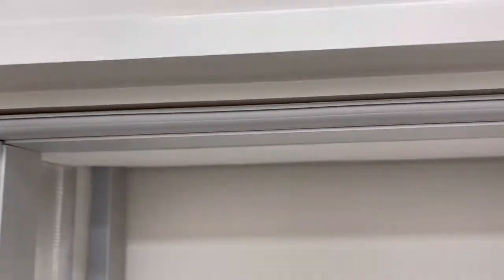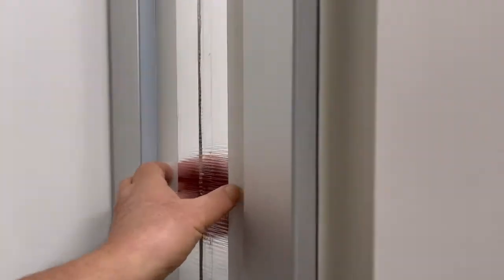How To Create A Recording Studio Next To A Noisy Street-Part 1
We've created a recording studio in a building with office spaces, next to a very noisy street.
We had to stop the noise coming in from the front windows and from the tin roof as well as preventing loud music going through the single partition walls to the accountant office and iIT people on each side. We had to build a room inside the room. We've achieved it by installing a soundproofed floating floor on which we've built double partition walls all around, made of one layer of sound-stop plasterboard 13mm, a second layer of fire-stop plasterboard 16mm thick with a Mass Loaded vinyl between, 4mm thick, 8kg/m2. We've filled the cavity between the steel studs with polyester batts, 32kg/m3. the floor is made of 19mm thick FC sheets T&G on resilient pads fixed underneath; on top, we've install an engineered timber floor on a 3mm thick foam, no nails, no screws. To stop the sound going through the tin roof, we've installed on top of the reinforced suspended ceiling, a layer of polyester batts 32kg/m3, 50mm thick and on top of the batts, a layer of Mass Loaded Vinyl, 8kg/m2, overlapping joints and tape, to have one sealed blanket, that alone, is supposed reduce the noise by 30db.
The ceiling is made with joists, fixed on top of the partition walls, to support FC sheets 19mm thick, T&G; between the joists, one layer of  Mass Loaded Vinyl, 8kg/m2 and just under a layer of polyester batts 20kg/m2 x 50mm thick and just under a layer of very high density polyester panel, 50mm thick, 60 kg/m3.
We've installed also new window made of 12.5mm acoustic laminated glass and 10.5mm.
The two entrance doors are made of 2 layers of MDF with a layer of Mass Loaded Vinyl, 8kg/m2 between, fully sealed with two drop seals and acoustic seals all around the doorjambs.